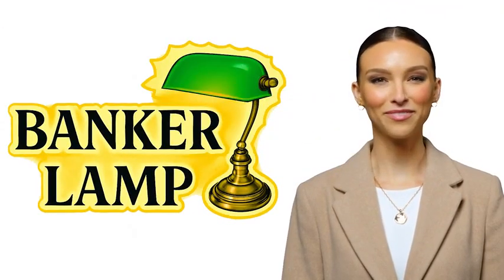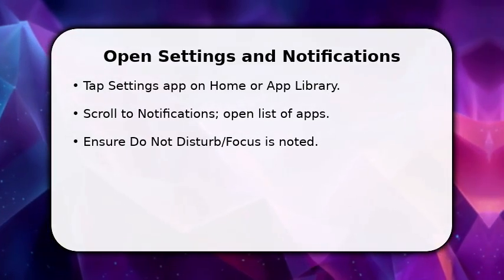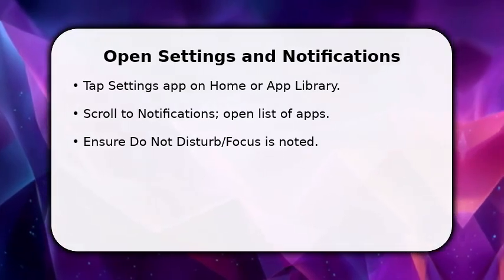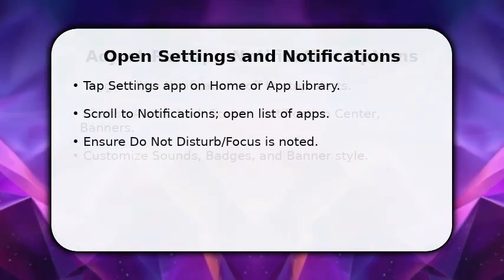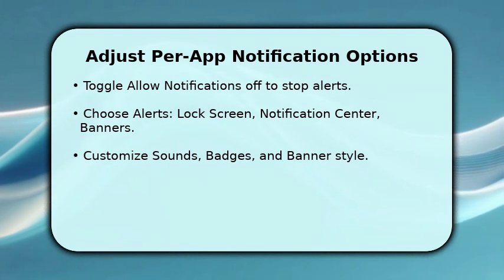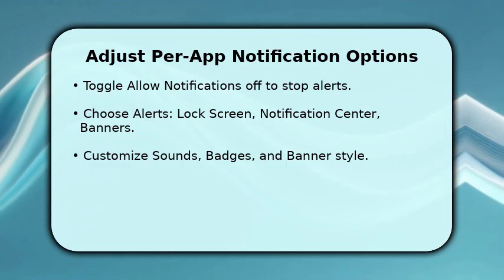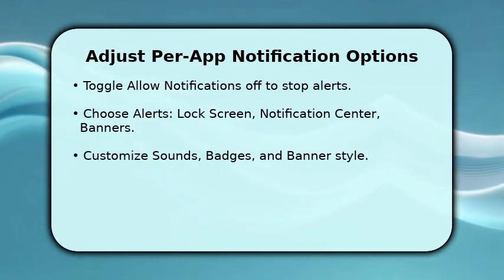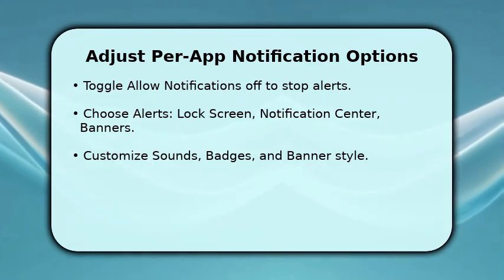How to Turn Off Notifications in Iphone - Step by Step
Learn the simple steps to disable notifications on your iPhone. This guide covers turning off alerts, banners, and badges for apps you no longer need constant updates from.